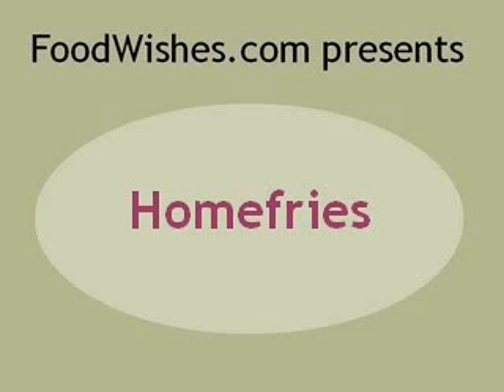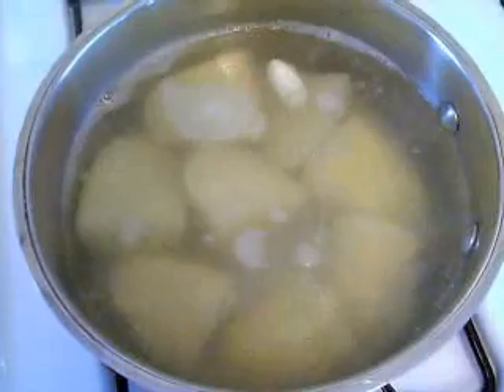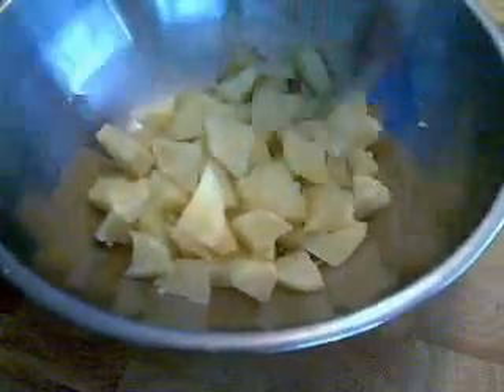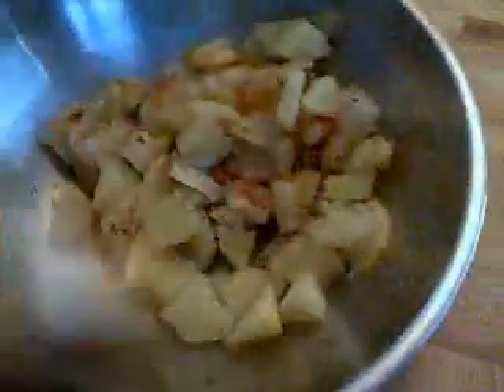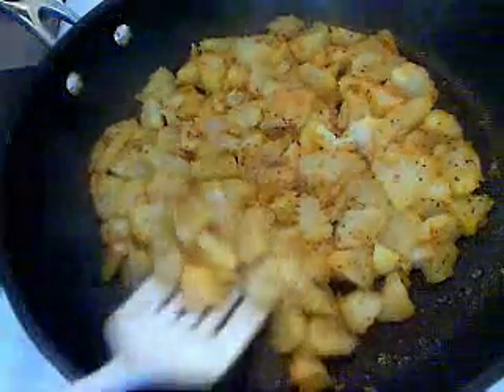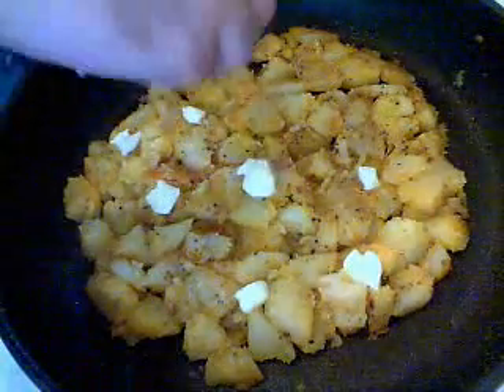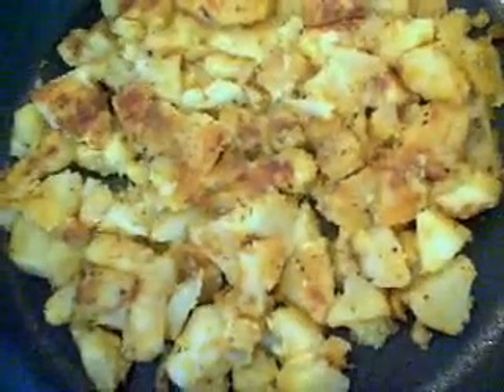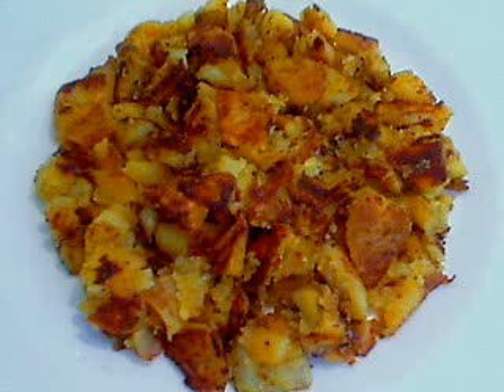Homefries 101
Check my new website, foodwishes.com, for the story, recipe ingredients and more details. Enjoy!